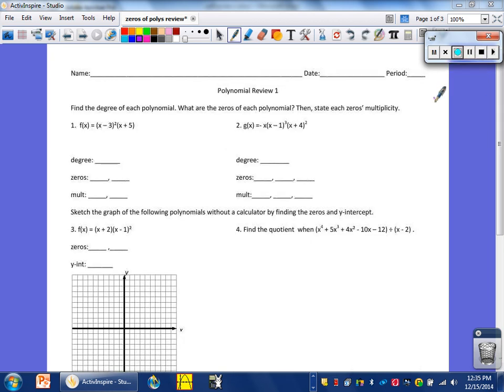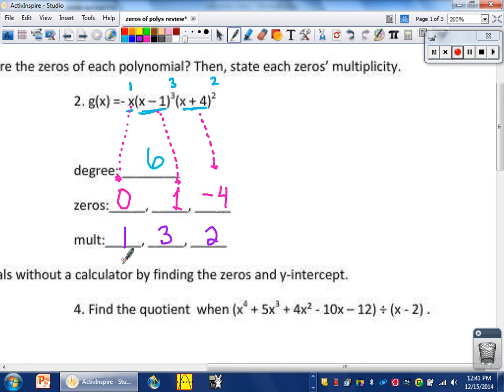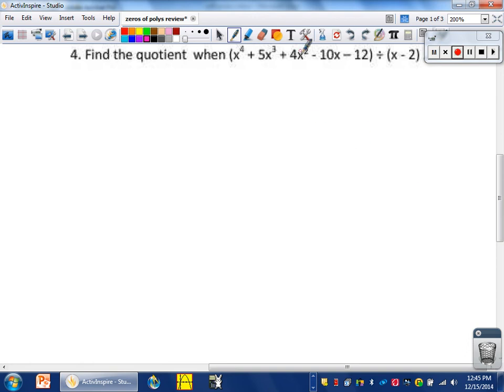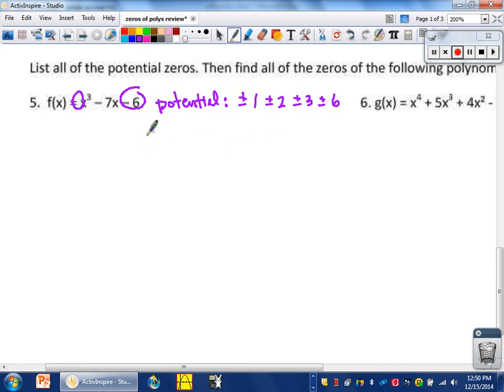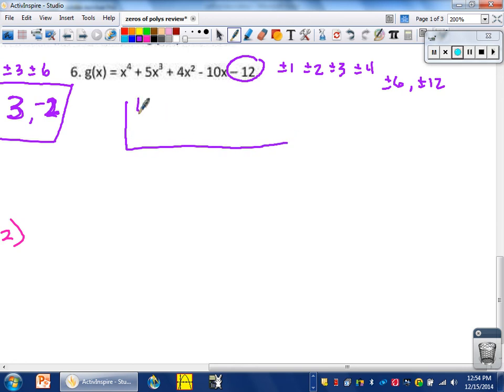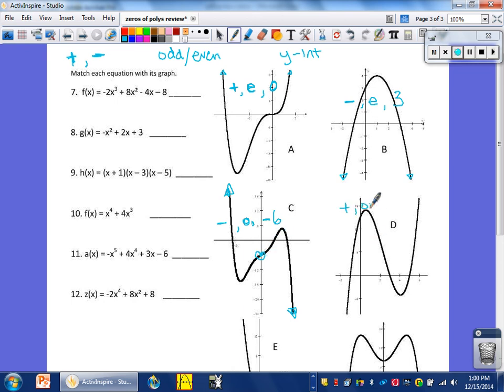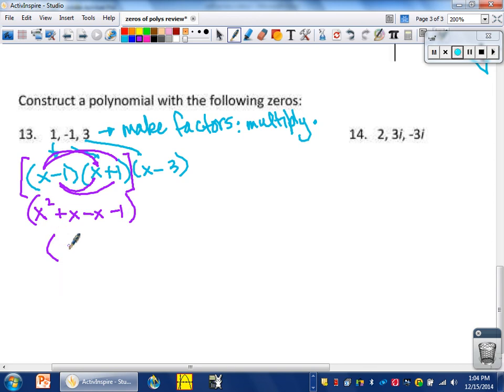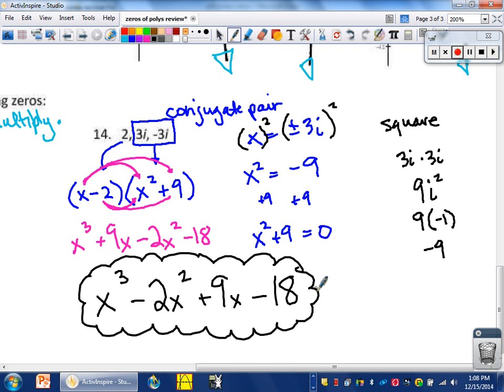Zeros of polynomials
Review done in class in preparation for the zeros of polynomials and graphing polynomials test. Also, writing polynomials if you are given the roots. Some synthetic division also.